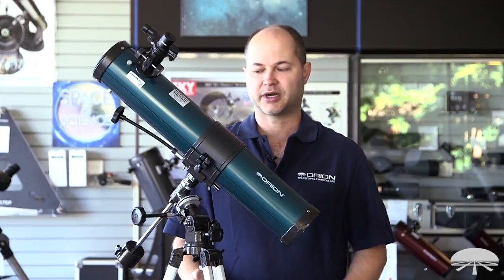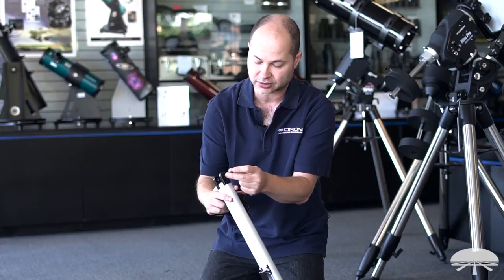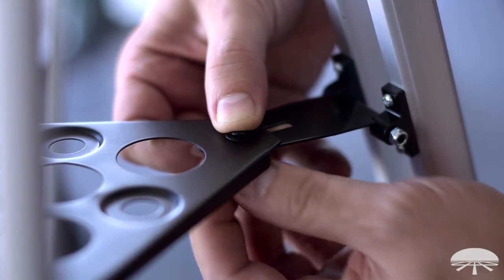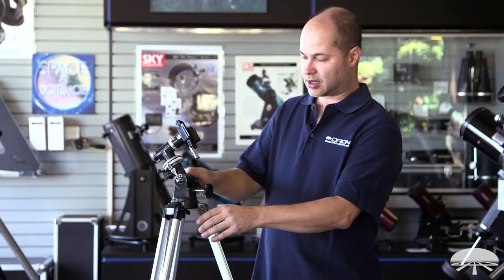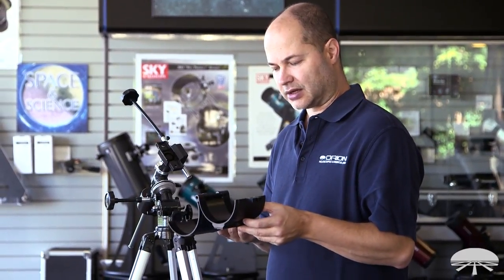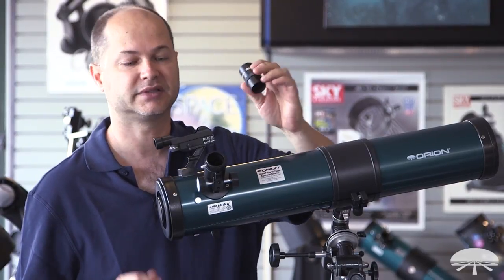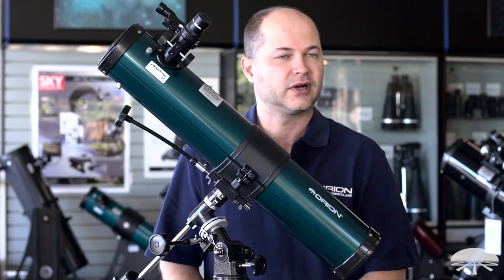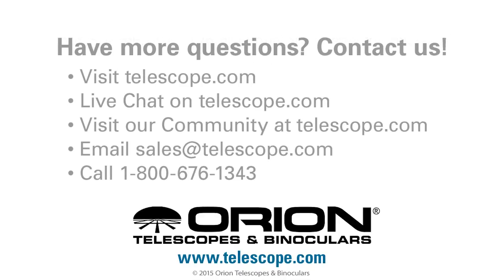How to Set Up the Orion SpaceProbe II 76mm Equatorial Reflector Telescope- Orion Telescopes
A great beginner's reflector telescope for all-around astronomical observing at a great price!

With its 3"-aperture optics and equatorial mount, the petite SpaceProbe II 76mm Reflector is a great choice for anyone who is curious about space and the stars. The SpaceProbe II 76mm gathers a good amount of light from the night sky, for impressively bright and detailed views of celestial wonders. Everyone in the family will want to join the fun for great views of the Moon, bright planets, and star clusters seen through the telescope. This complete, full-fledged reflector telescope will help foster a lifetime of appreciation for science and astronomy.

This inexpensive reflector telescope will amaze you with revealing views of Saturn's picturesque rings, Jupiter's moons, and the beautifully cratered terrain of our own Moon's surface. Its 3" (76mm) primary mirror gathers enough light to snare the faint glows of some very exotic star clusters and distant nebulas too. The SpaceProbe II 76mm telescope's focal length of 700mm (f/9.2) provides sharp views of cosmic curiosities the whole family can enjoy.
Each Orion SpaceProbe II 76mm Reflector includes two anti-reflection coated 1.25" Kellner telescope eyepieces, a 25mm and a 10mm, for two different magnification options right out of the box. The 25mm eyepiece will yield 28x power magnification in the SpaceProbe II 76mm while the 10mm eyepiece boosts the magnification up to 70x power for closer looks. These 1.25" barrel eyepieces are better and more versatile than smaller .965" eyepieces you might find with department store telescopes.

An included red-dot sight makes aiming the telescope nice and easy. Following a simple alignment procedure that parents can help with, you can use the red-dot sight to accurately aim the SpaceProbe II 76mm telescope at objects in the sky like the Moon and bright planets. Once aligned with the telescope, just turn on the red-dot sight and peer through the small circular viewing window so you see the red dot, and move the telescope until the red dot is on the object you want to see.